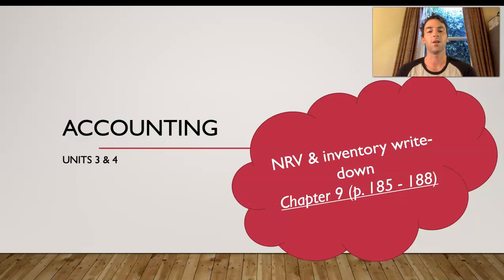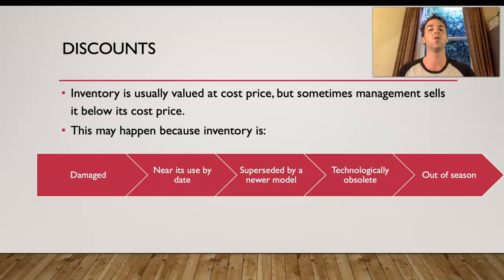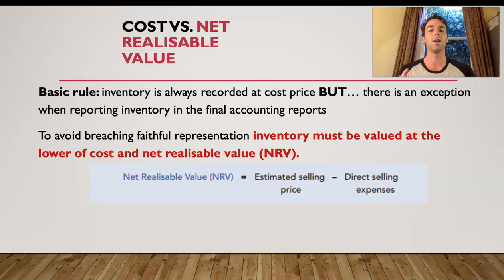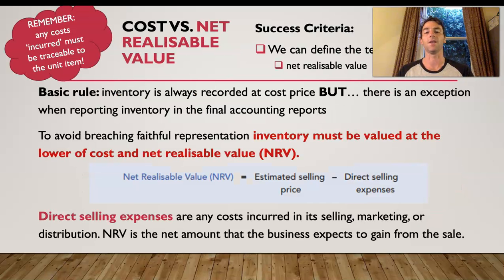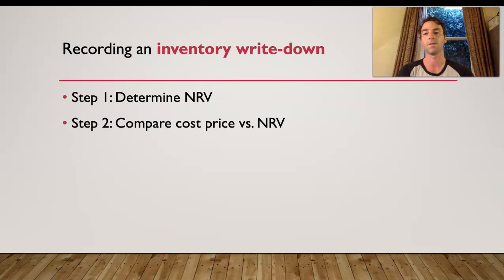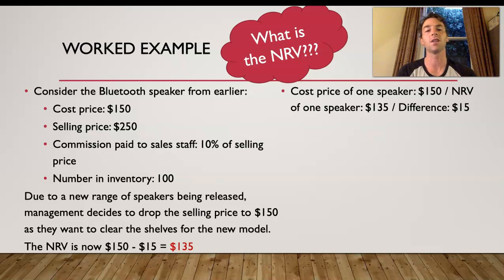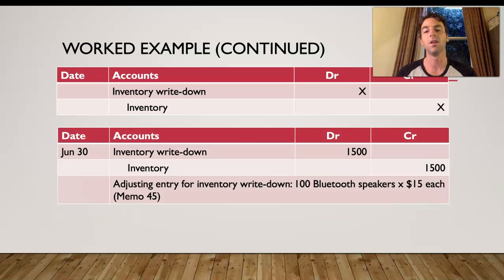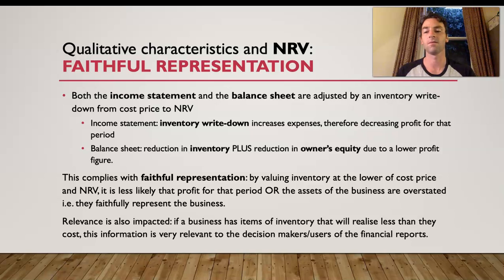VCE Accounting - Unit 3 - Recording Inventory Net Realisable Value and Inventory Write down